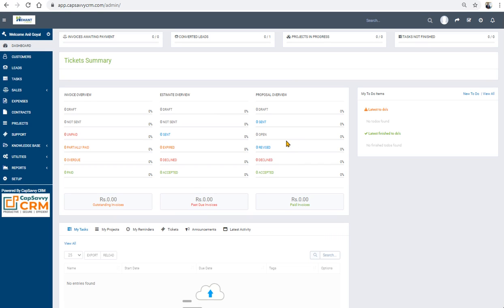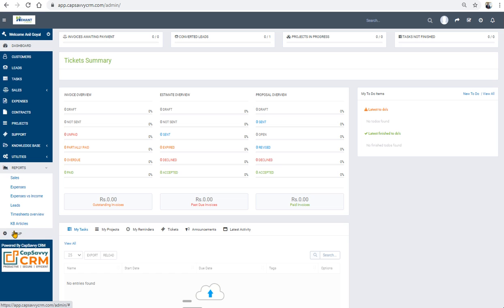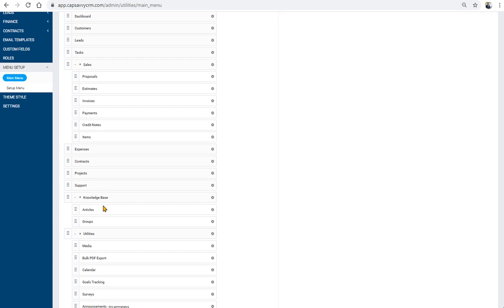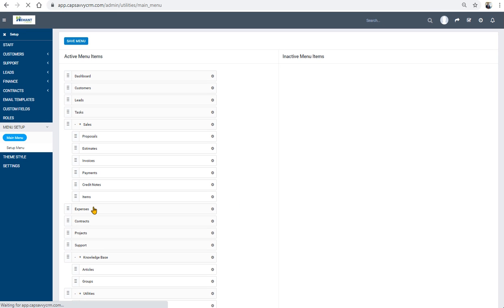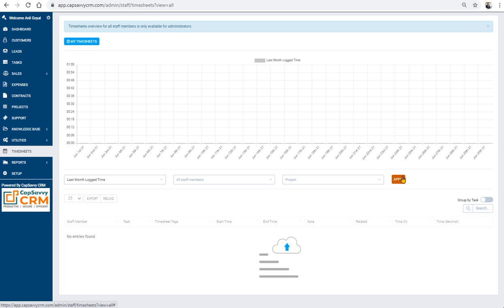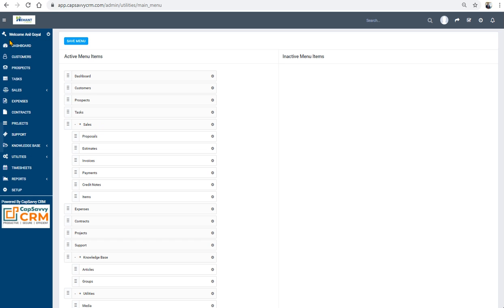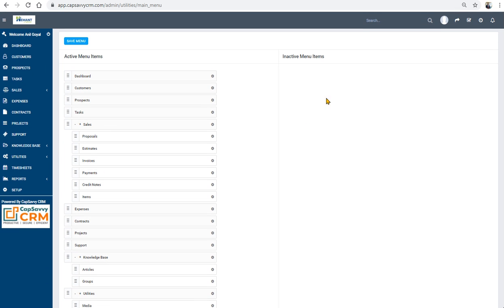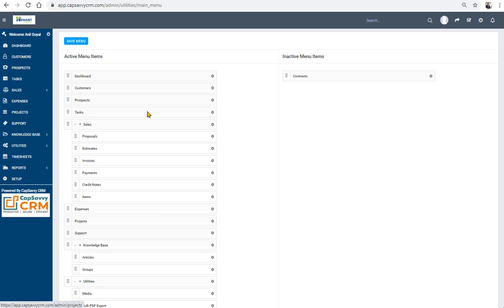CapSavvy CRM Video7 : How to Customise Menu Items in CapSavvy CRM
This video will cover following:
How to change Menu Items on Dashboard
How to customise names of each meu item
How to assign icon against each menu item
How to bring sub-menu to main menu list

CapSavvy CRM is a most affordable business automation tool, with loads of features, essential to carry out smooth business operations such as leads management, sales management, service management and team management. These features will automate business operations and provide easy access of data to sales and support team, so that the clients get better experience while dealing with your business. Few of the features are listed below

1. Track Leads
2. Daily Timesheet
3. Work From Home
4. Proposal & Invoice
5. Mobile Friendly
6. Customer Support
7. Collect Payment
8. Access Control
9. Reports & Analytics
10. Reminders & Email
11. Create Custom Field
12. Knowledge Base
13. Tasks Assignment
14. Web To Leads
15. Attach Documents
16. Expenses Record
17. Calendar & To Do
18. Create Projects
19. Collect Payment
20. Access Control
21. Reports & Analytics
22. Reminders & Email
23. Create Custom Field
24. Knowledge Base

CapSavvy CRM comprises of 12 modules for smooth running of all your business operations. These include;
(1) Leads Management,
(2) Sales Management,
(5) Tasks Management,
(6) Expenses Management,
(7) Contracts Management,
(8) Support Management
(9) Payment Collection,
(10) Surveys Management,
(11) Calendar management and
(12) Knowledge Base.

CapSavvy CRM is available and usable for all types of industries or professionals or service providers. CapSavvy CRM can be instantly implemented for following Industries of any sizes – from Individual Professionals to Home-managed Business Owners to MSME to SMEs to Large Enterprise to Conglomerate to Fortune 500 Companies